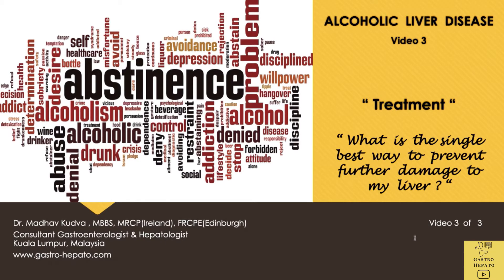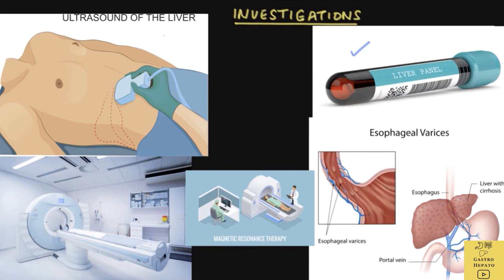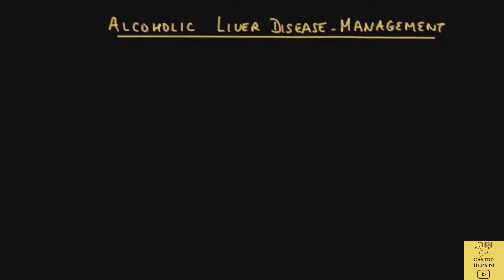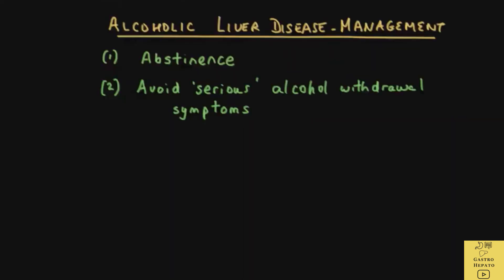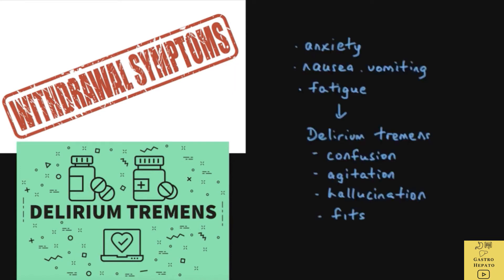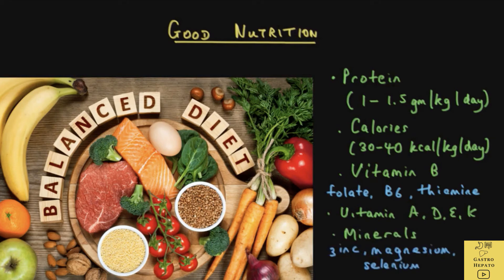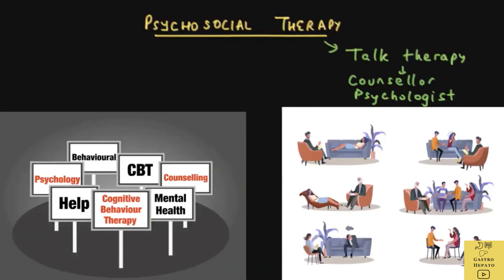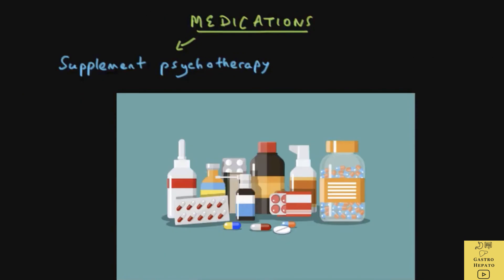ALCOHOLIC LIVER DISEASE:TREATMENT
ALCOHOLIC LIVER DISEASE:TREATMENT . This video in simple language discusses the management or treatment of alcoholic liver disease and is for patients and the public .  It is the last in the series of three videos on alcoholic liver disease.

• What are the complications of alcoholic liver disease ?
• What organs other than the liver, can consuming excessive alcohol damage  ?

WORD INDEX:
• Hepatitis is inflammation of the liver.
•  Fibrosis is scarring of the liver.
• Cirrhosis is said to occur when much of the liver has been replaced by scar tissue.
• Liver failure is the inability of the liver to perform its basic functions and occurs when large parts of the liver are damaged beyond repair.
• Atrophy is breakdown and shrinkage of an organ.
• Ascites is accumulation of fluid within the abdomen.

SUMMARY;
The complications of alcoholic liver disease are alcoholic hepatitis, cirrhosis, liver failure and cancer. Alcohol can also damage many other organs.

The videos are easy to understand and tries to use everyday language as far as possible.  The videos are full of images and follow a standard format of topic objective, word index, content and summary. Each topic covers diagnosis, investigation, management and prevention. Videos are an average of between 5 to 10 minutes. I created the videos, using my over 30 years of experience in managing patients with gut and liver problems . I am a gastroenterologist and hepatologist and was trained in Edinburgh and Tokyo and have worked in academia and the private sector.

The following are the complete set of videos in the series on Alcoholic Liver Disease for patients and the public:
Video 2 – Complications
Video 3 - Treatment

for the complete set of over 50 videos on gut and liver disease.